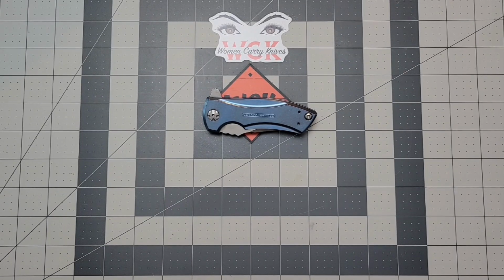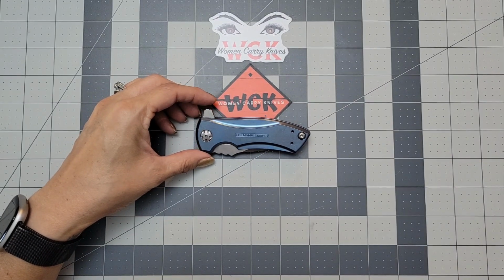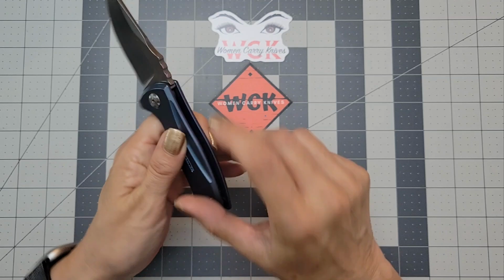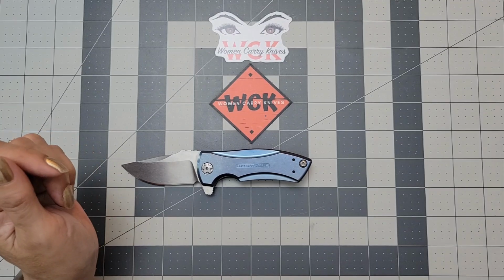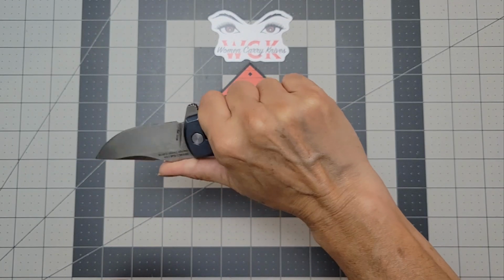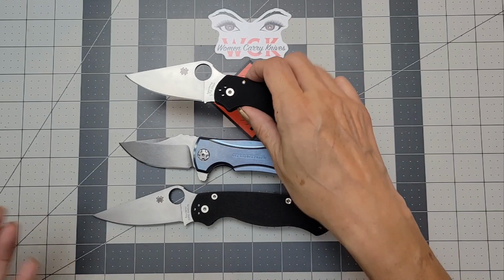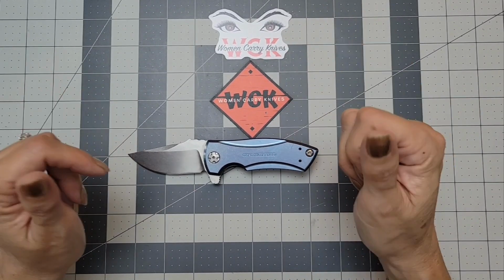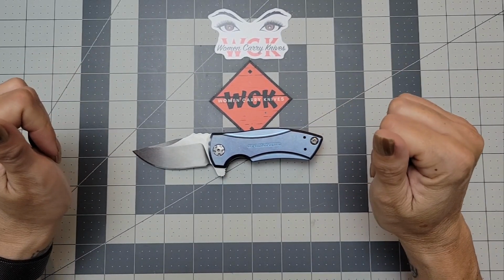ZT0900 review edc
my newly acquired ZT0900